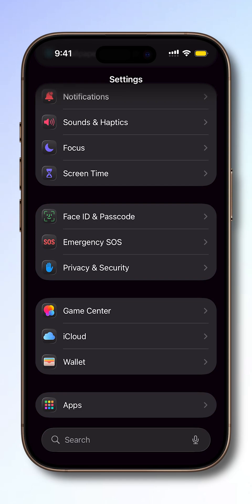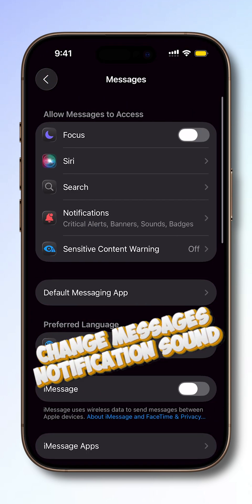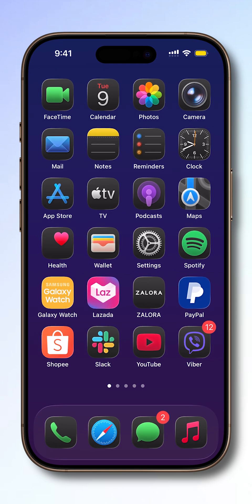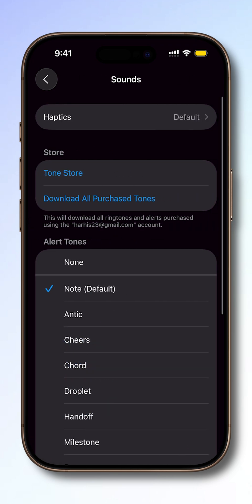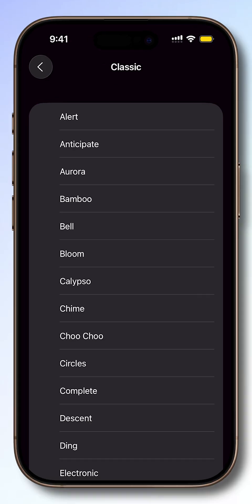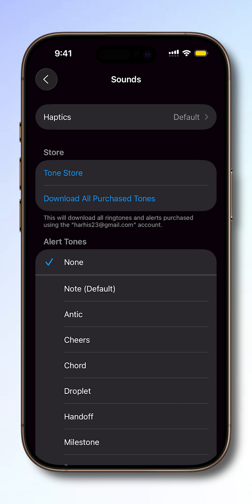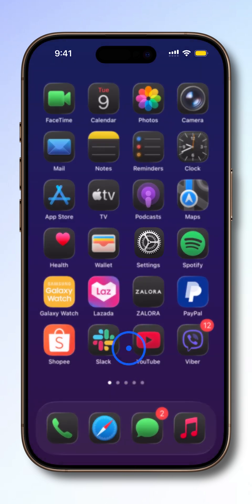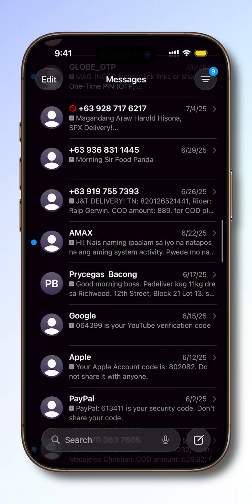Change Messages Notification Sound on iPhone iOS 26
Learn how to change the Messages notification sound in iOS 26 to make important texts stand out—or silence them completely when you need quiet.

In this video, you’ll see how to pick a new tone, access classic sounds, or choose None for silent alerts, all from the Messages notification settings. It’s a quick way to personalize your iPhone and stay in control of how you’re notified.